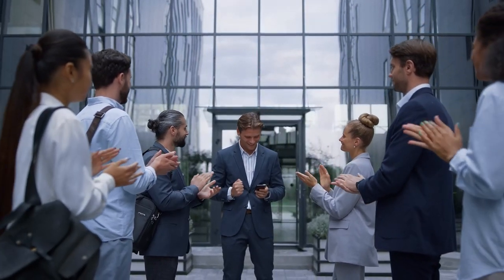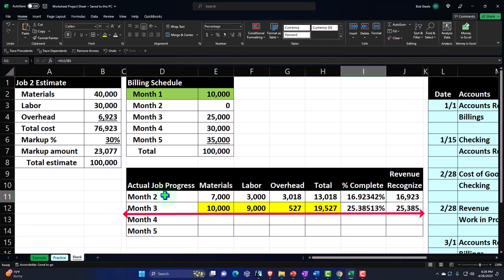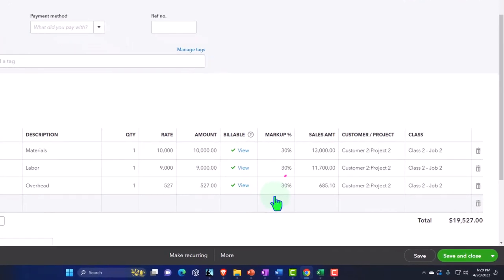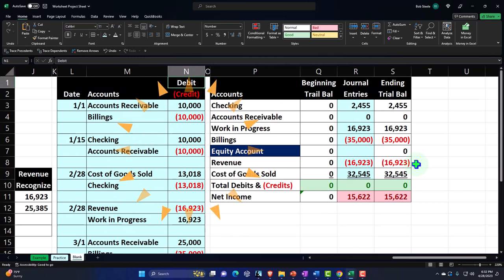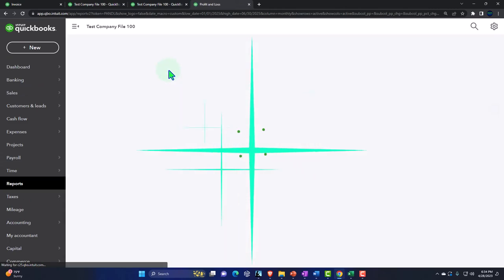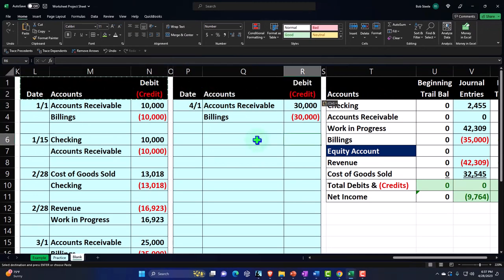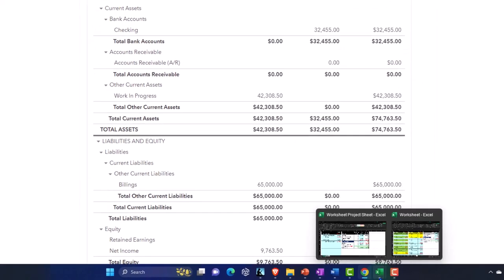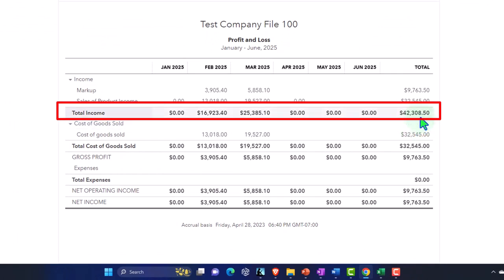Example 2 - Recognize Revenue for Month 3 & Invoice Client for Month 4 1120 QuickBooks Online 2023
Example 2 - Recognize Revenue for Month 3 & Invoice Client for Month 4